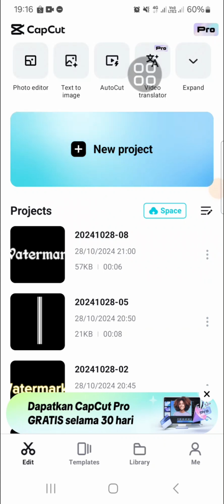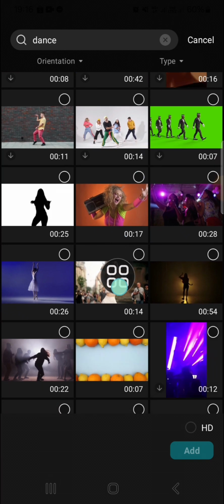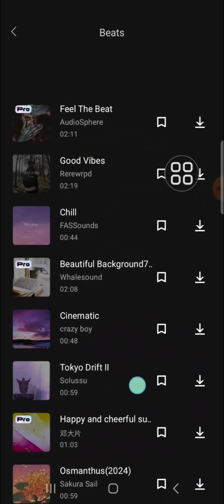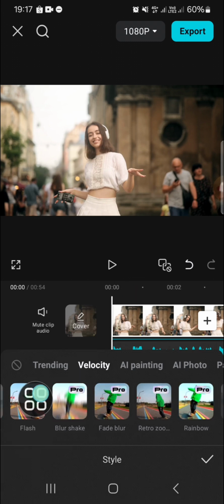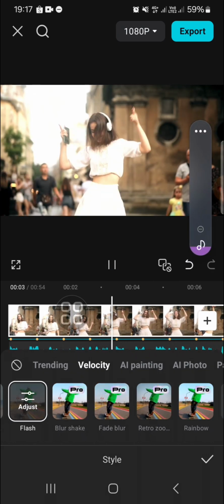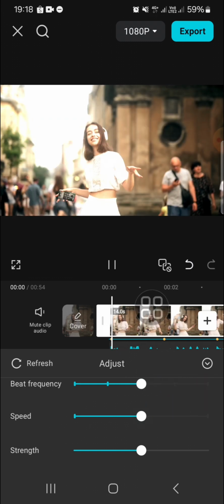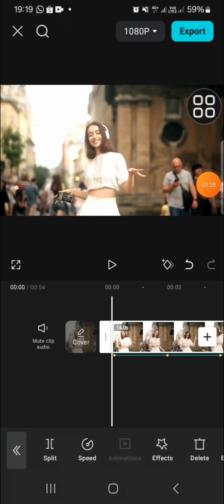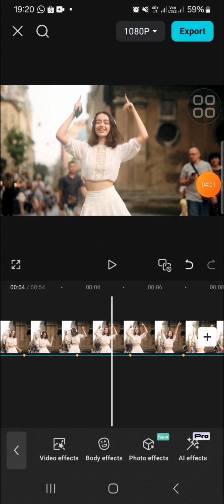❤ MINUTE: Capcut Smooth Velocity Tutorial | Full How To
Want to add smooth velocity effects to your videos in CapCut? This quick tutorial will show you step-by-step how to create a smooth, professional-looking velocity effect that adds impact to your edits. Perfect for adding motion flow to your clips in just minutes!